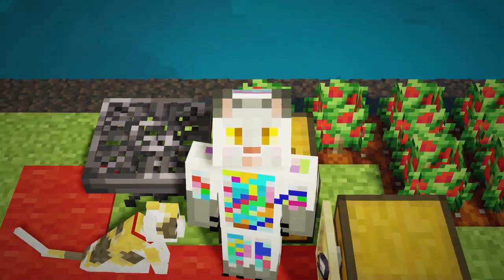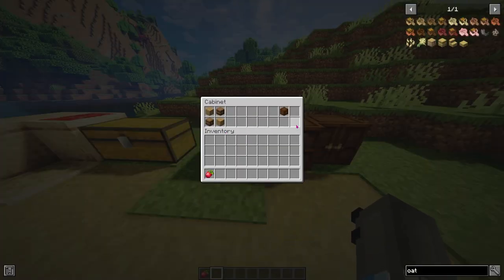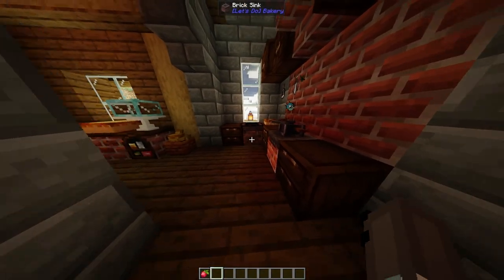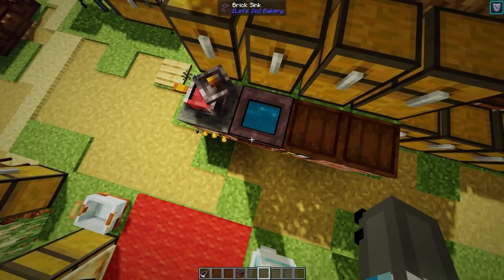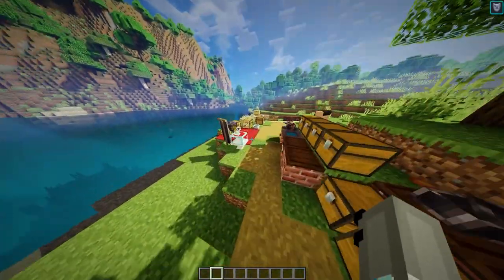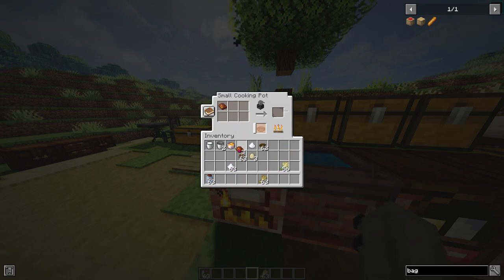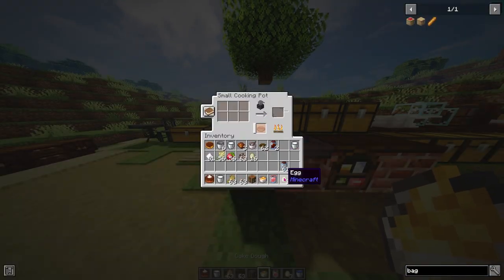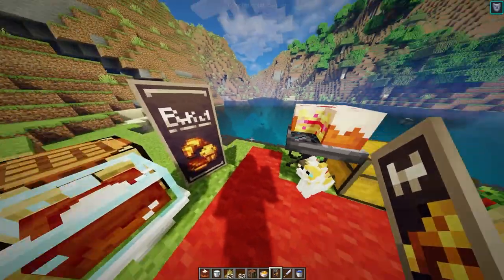Minecraft | LET'S DO BAKERY (New Cakes, Crafting and MORE !!) | Mod Showcase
Hia Yall Hope you enjoyed the Mod Showcase ! :) hehehe, i have listed bellow information about the mod and its download link so enjoy !! :)

Information about mod:
Key Features:

New food items! Bread, Cupcakes, Cakes, Tarts - Everything to satisfy your sweet cravings.
New crafting stations: Glazing, Baking, Caking.
New Effects: Saturated food will provide increased satiation and prevent hunger loss. Sweets will grant a short but powerful effect that boosts your speed and strength - stackable up to 10 times. Enjoy in moderation!
New decorative blocks - Cake stands, Breadbaskets, outdoor furniture, and of course: most bread can be both: eaten and placed.
Support for other Food Mods such as Farmers Delight, Candlelight and more